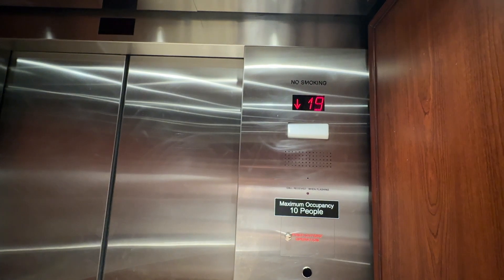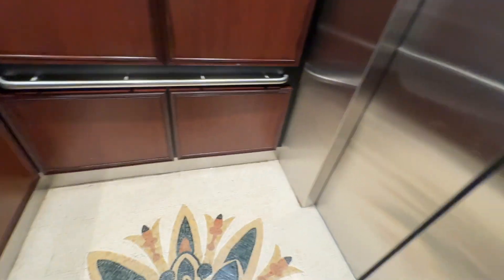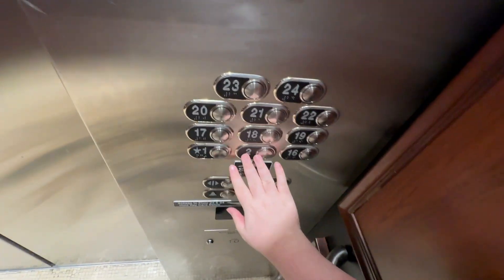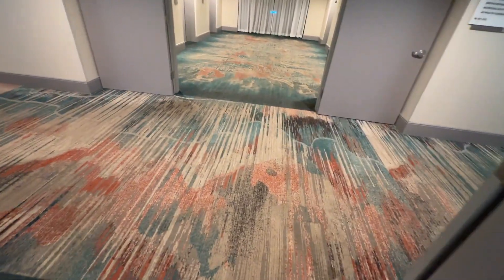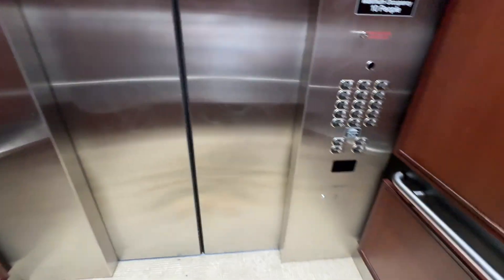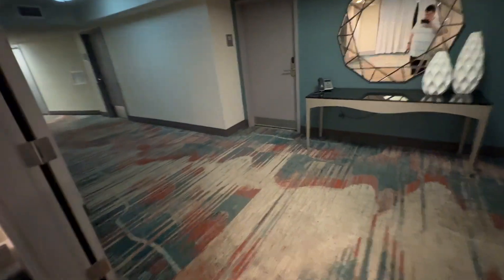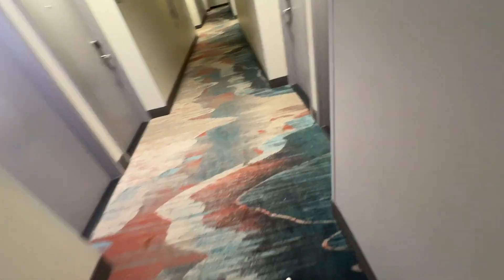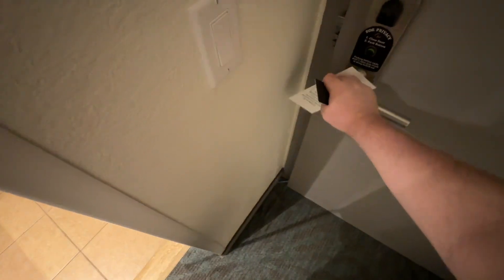Very Nice Talking Schindler High rise Elevators, Rosen Centre Hotel, Orlando, FL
Recorded July 8, 2024, These elevators might seem familiar. They’re the High-rise Schindler elevators at the Rosen Centre Hotel in Orlando, FL. I filmed them when they were still original in 2015, and soon after the modernization in 2018. They were just as enjoyable in 2024 as on my previous visits to this hotel. This video focuses on the High-rise bank, which serves floors 16 to 24. Following our ride, we head down to the second floor to transfer to the Low-Rise elevators and head up to my room for our traditional door unlock.